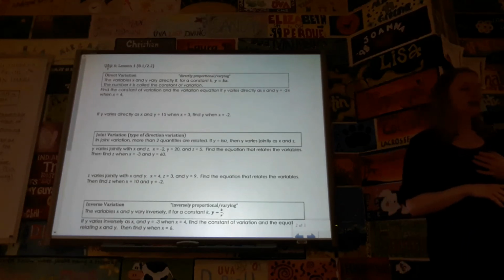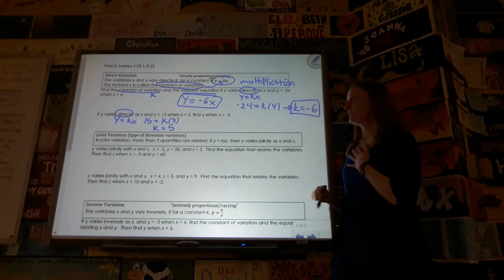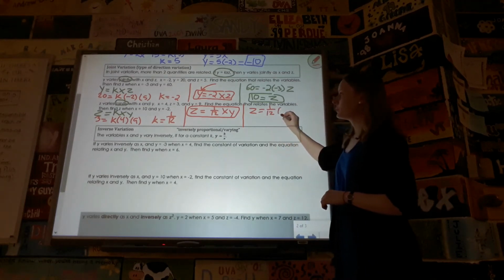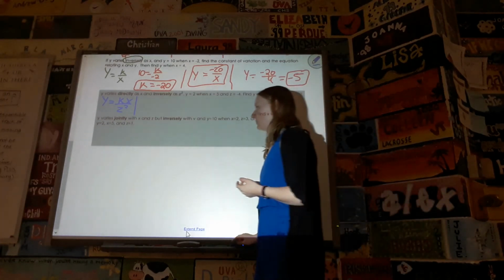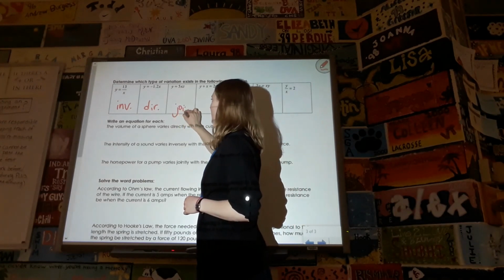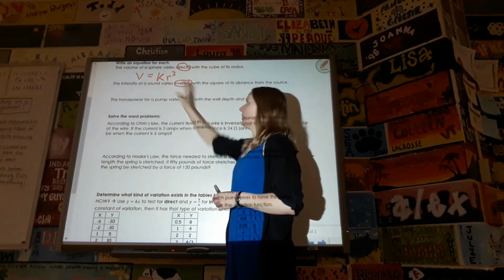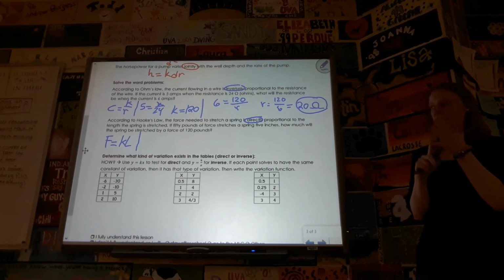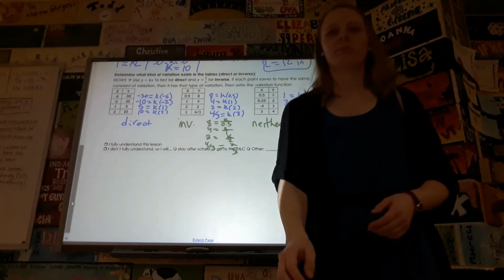Kent (19-20) Alg2 Unit 6 Day 1